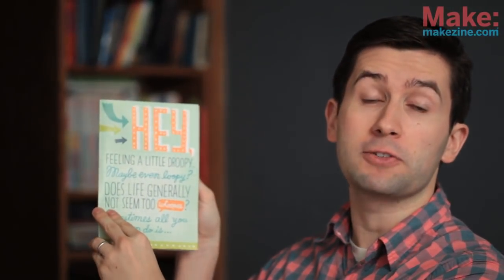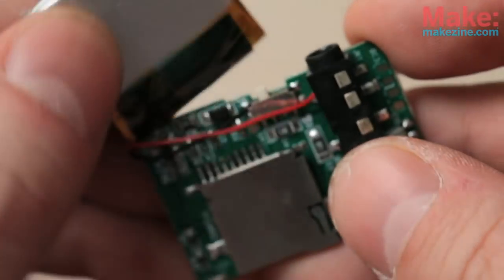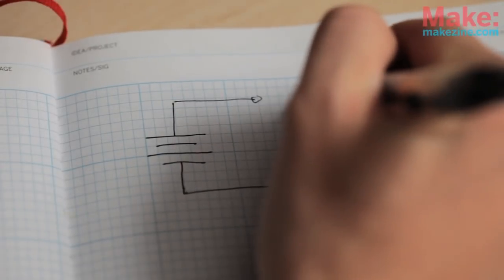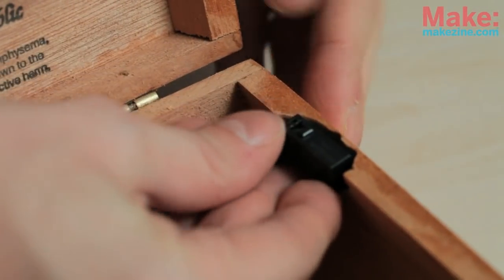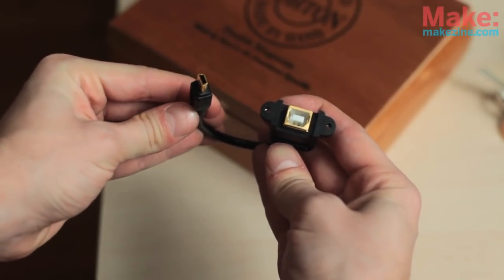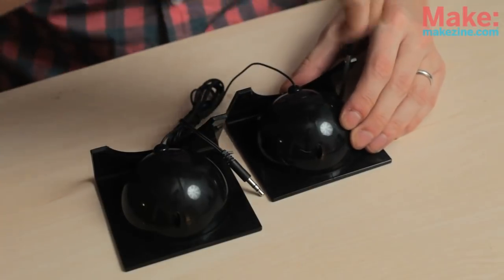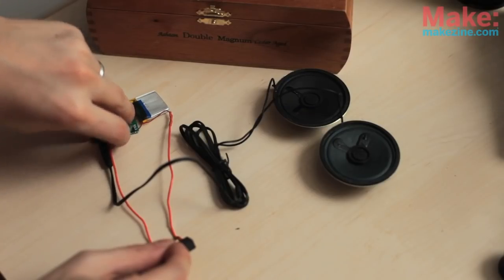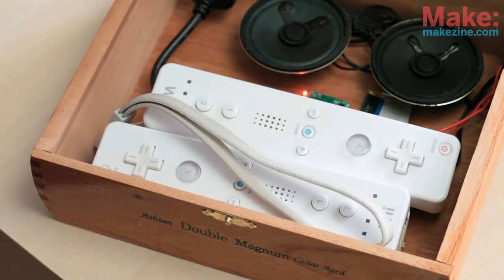MP3 Music Box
Matt Richardson shows how you can use an old MP3 player to convert a cigar box into an electronic music box. This project makes a wonderful, customized gift for someone you love.